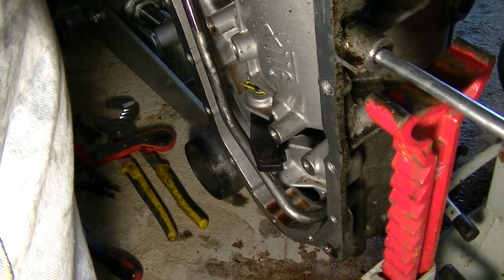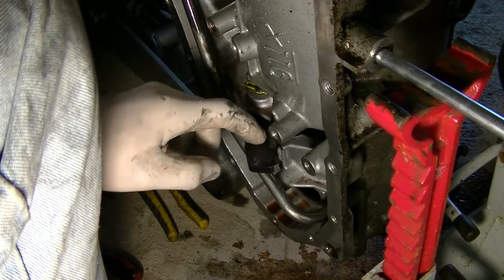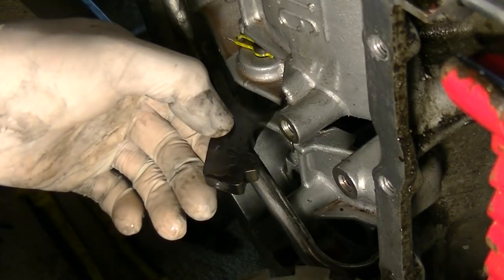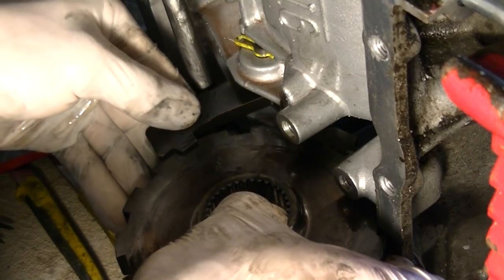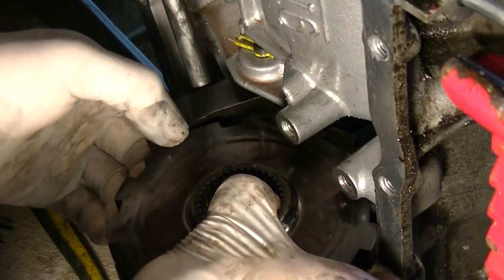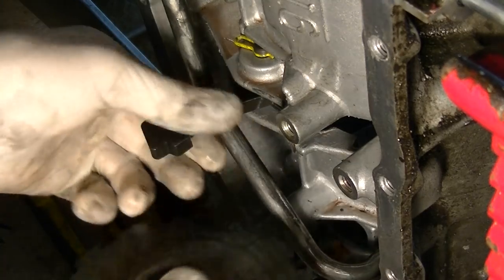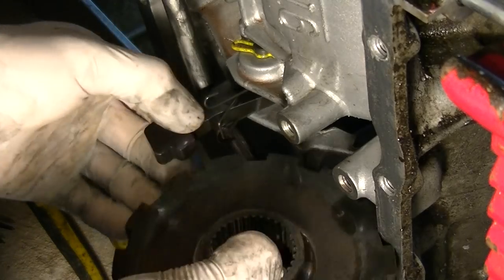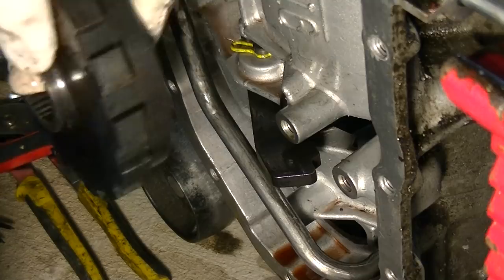PARK in an Automatic Transmission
This video shows what happens when your automatic transmission is switched to PARK